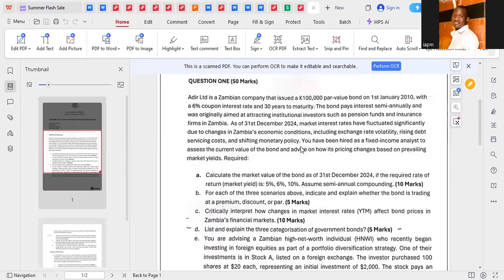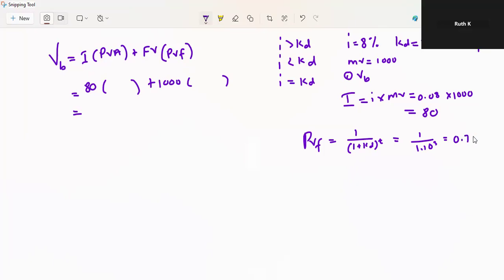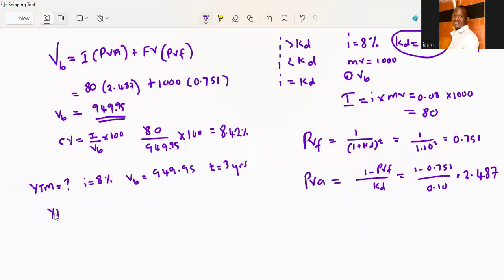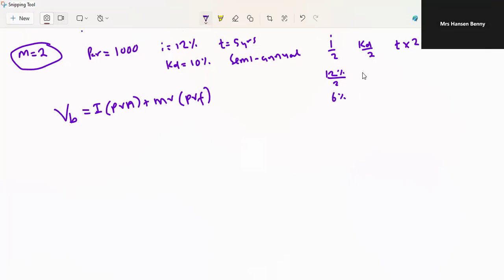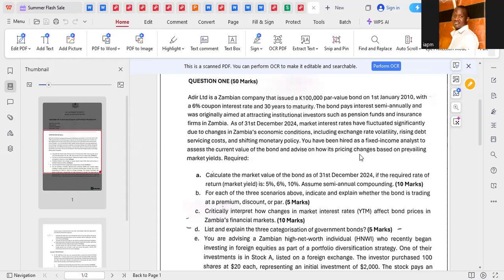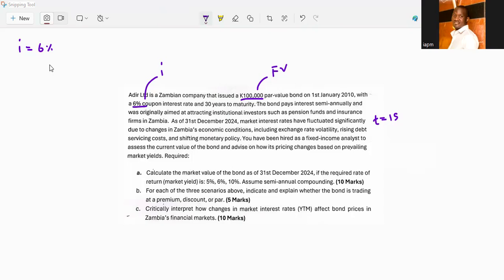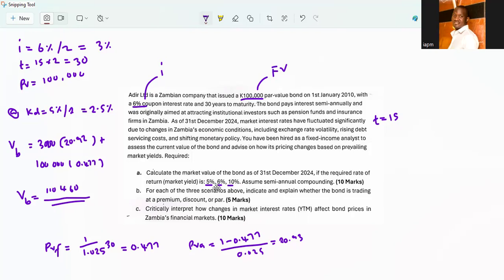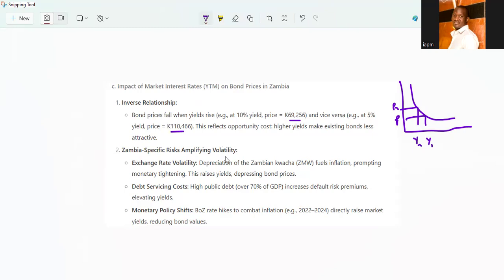bond valuation revision